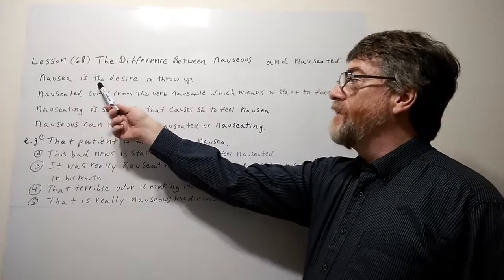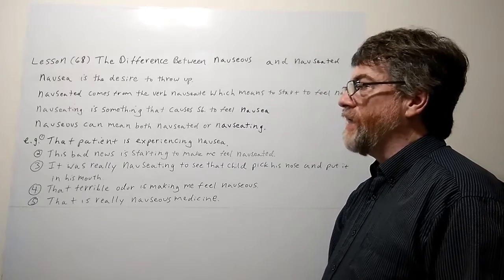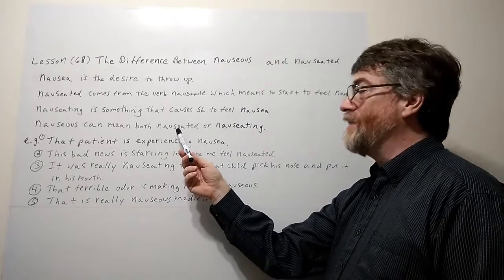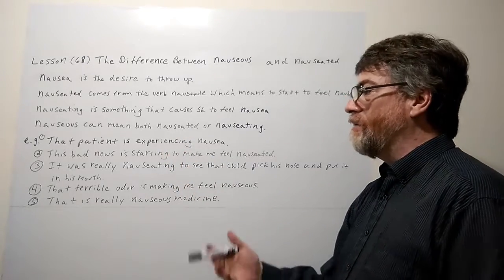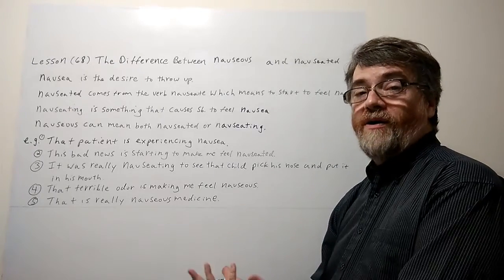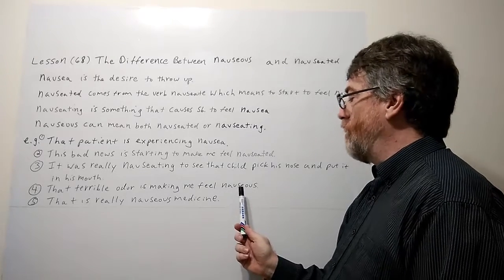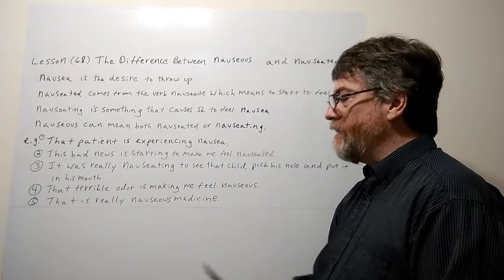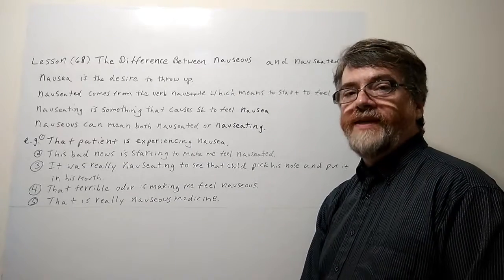Tutor Nick P Lesson (68) The Difference Between Nauseated and Nauseous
Nausea  is the desire to throw up. Nauseated  comes from the verb nauseate and means to start to feel nausea. Nauseating is something that causes someone to feel like throwing up.  Nauseous can mean both nauseated and nauseating